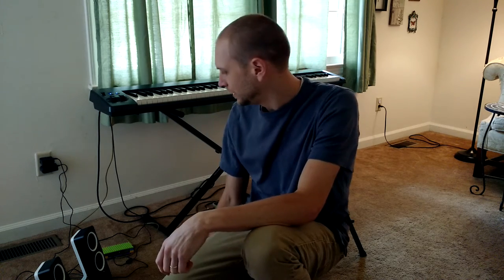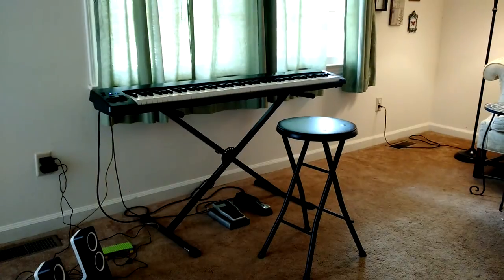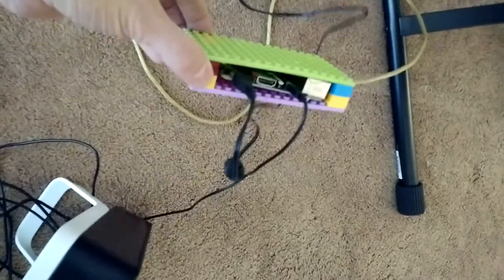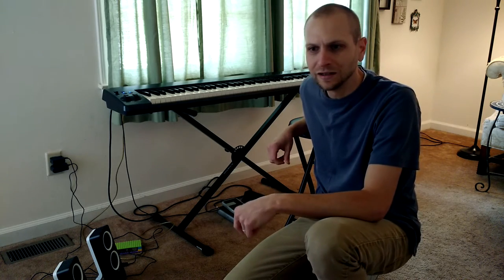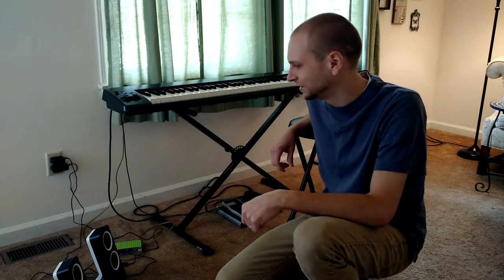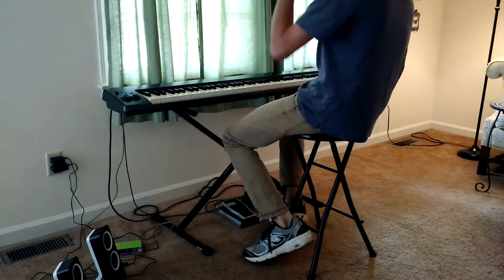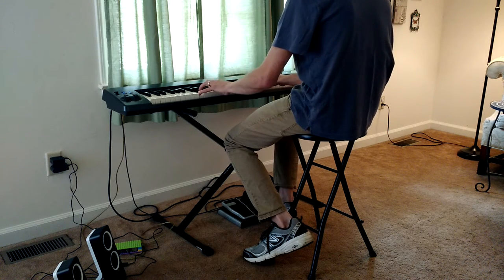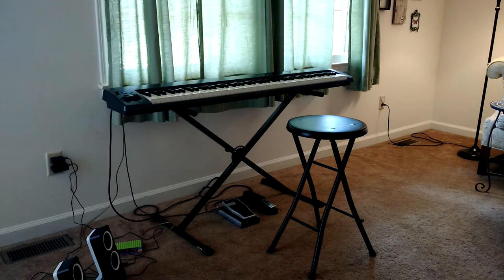Raspberry Pi synth / keyboard sound for midi controller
This is Raspberry Pi 2 running fluidsynth with a piano soundfont to provide a piano sound for a usb midi controller.

The midi controller is powered via the Raspberry Pi 2 (usb)

Audio output is via the native 3.5 audio jack on the Pi 2

This is the stock Raspbian Jessie 'lite' version with the stock kernel.